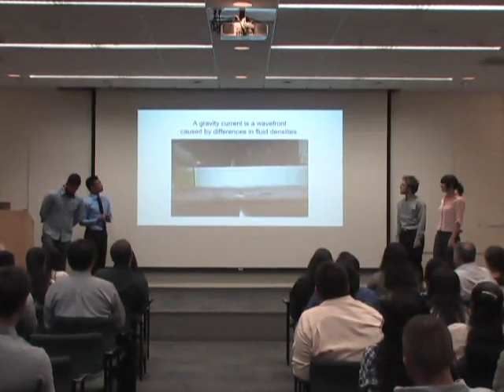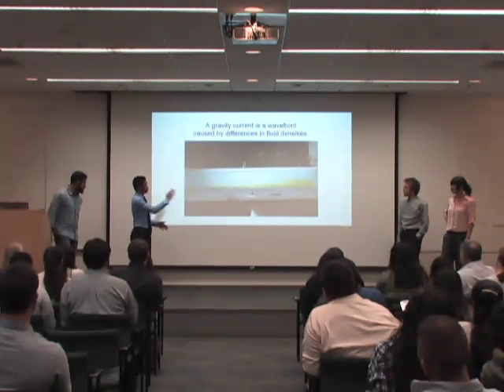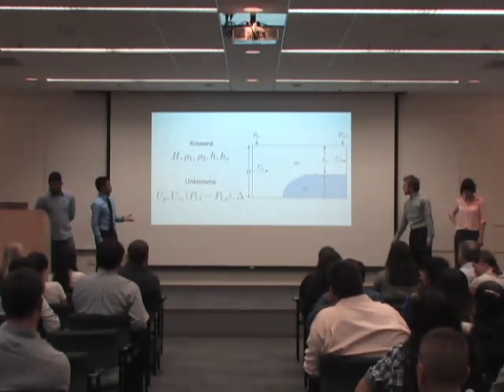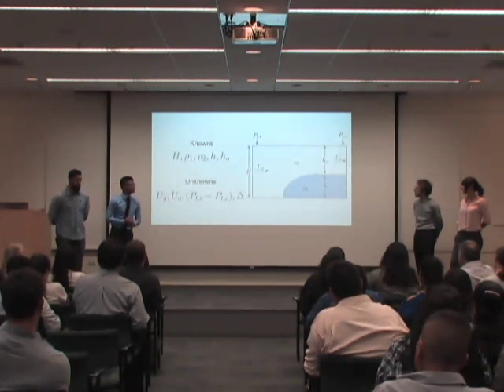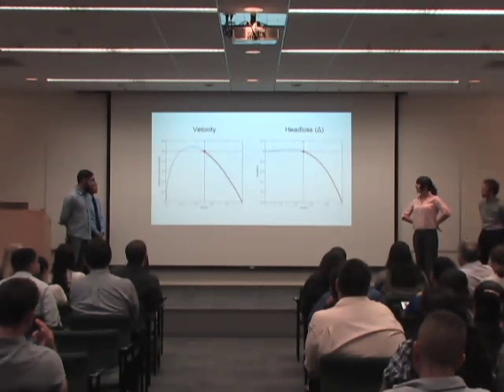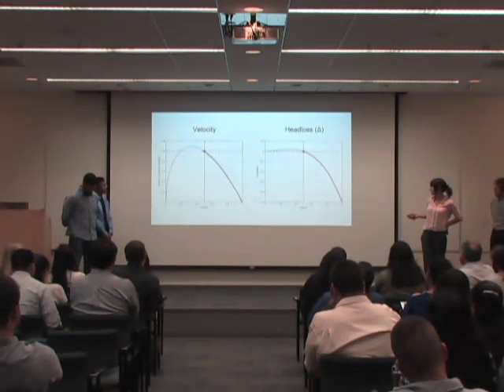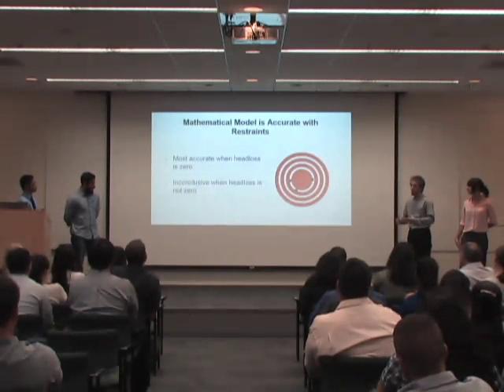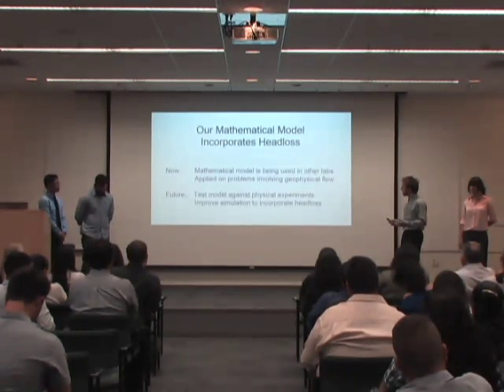Gravity Currents - Cooke Bridges 2015